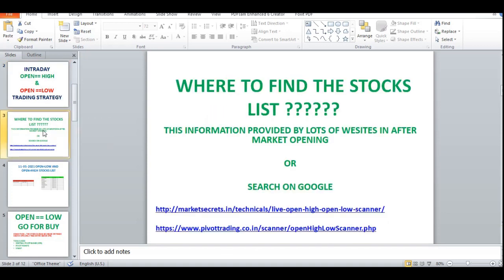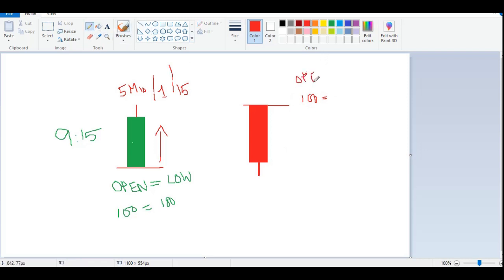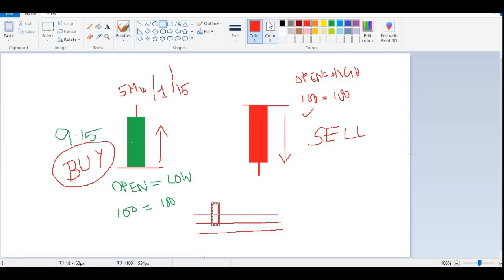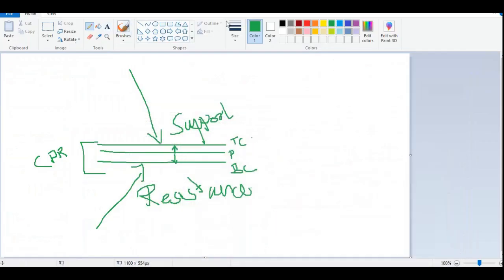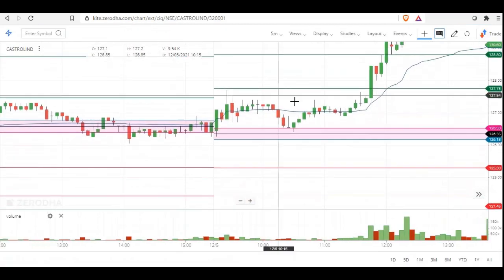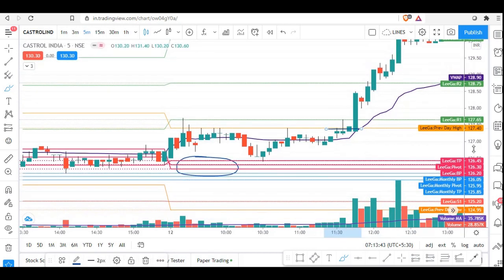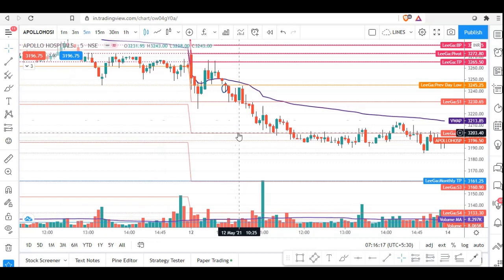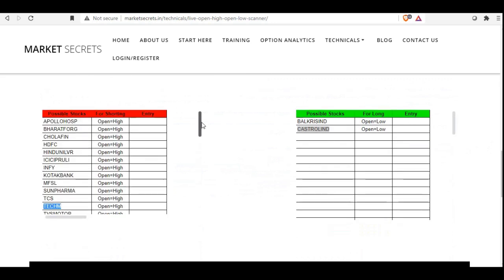INTRADYA STRATAGEY || OPEN=LOW || OPEN=HIGH || MALAYALI TRADER || PRICE ACTION TRADING